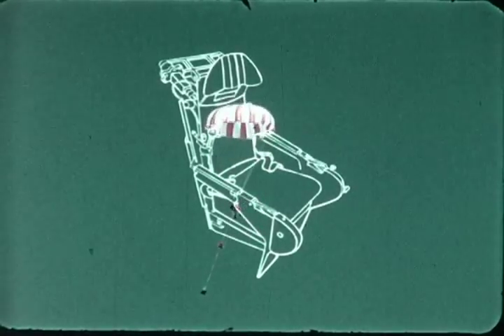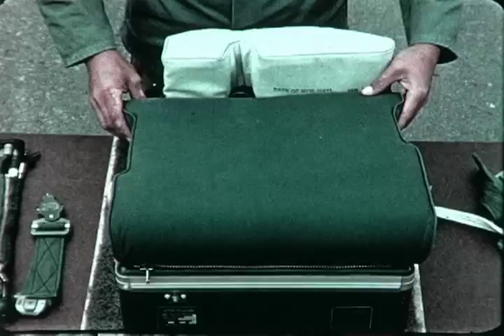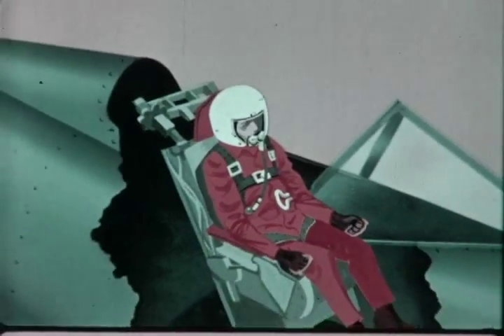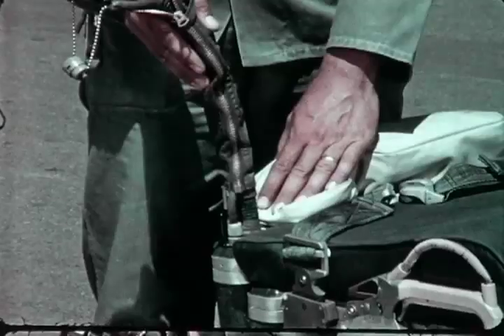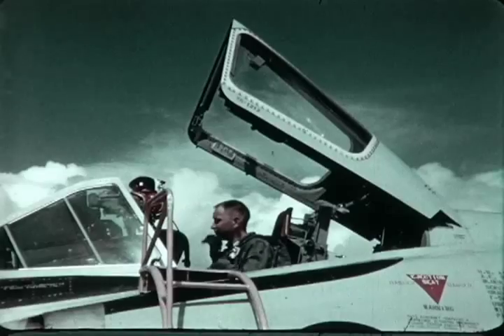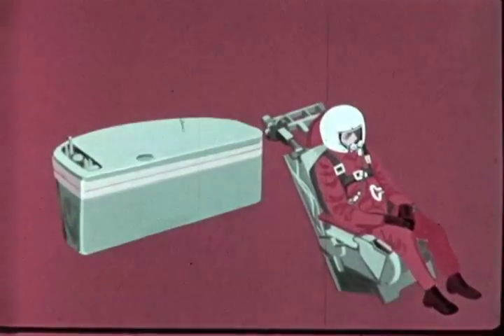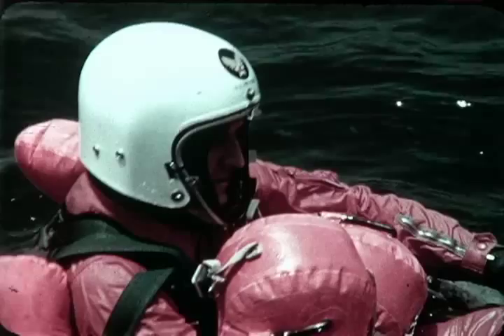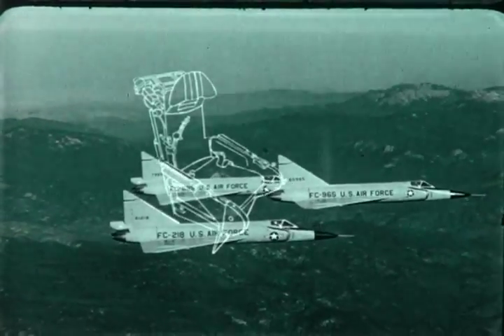F-0634 F-102A Pilot Emergency Escape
Convair Film from September 1958 showing the pilot emergency escape and survival system for the F/TF-102A.

From the archives of the San Diego Air and Space Museum Please do not use without permission.